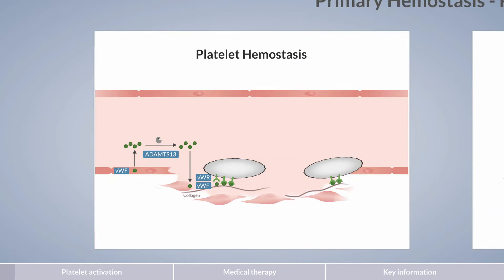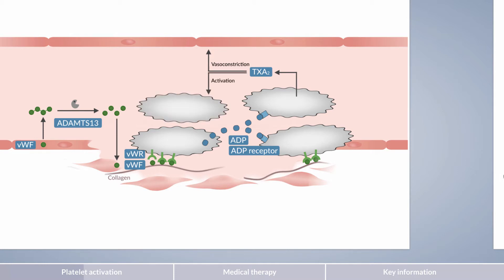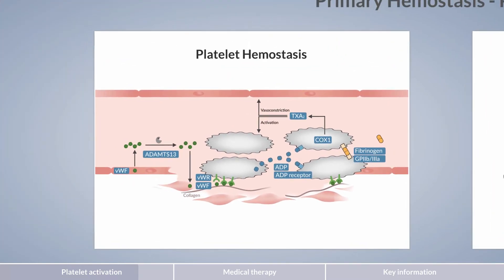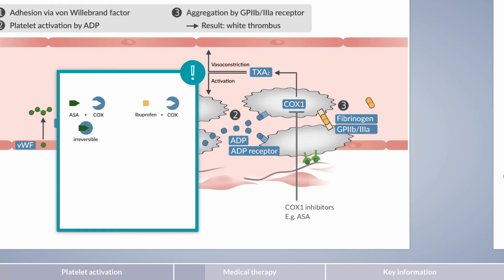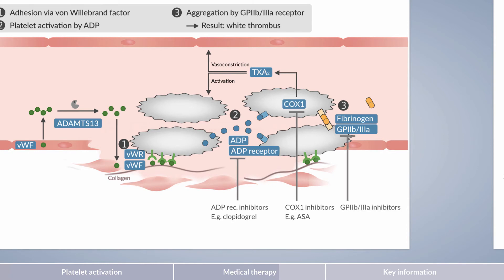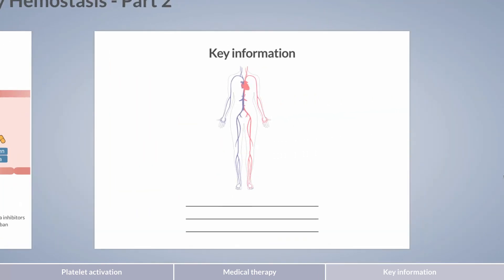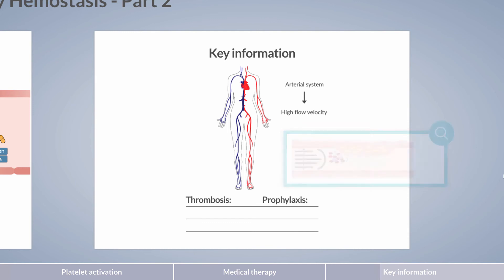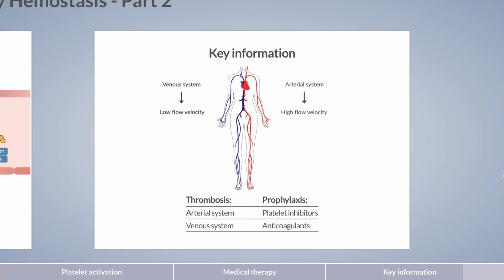Primary Hemostasis - Part 2: Platelet Activation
Platelet activation is initiated by the binding of platelets to von Willebrand factor. This binding causes platelets to change shape. Platelets lose their flat, discoid shape and form thin projections, enabling improved interaction with the wound as well as to each other.

Outline:
00:00 - Platelet activation
02:51 - Medical therapy
05:17 - Key information